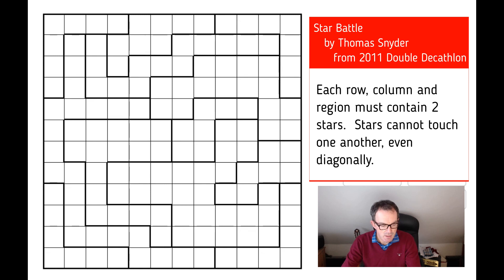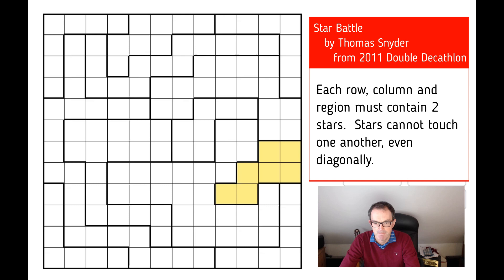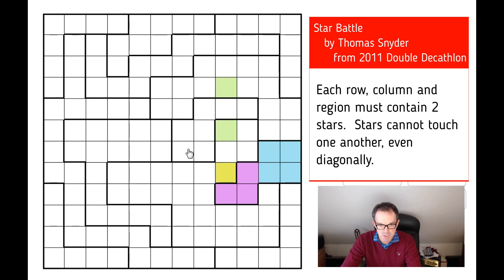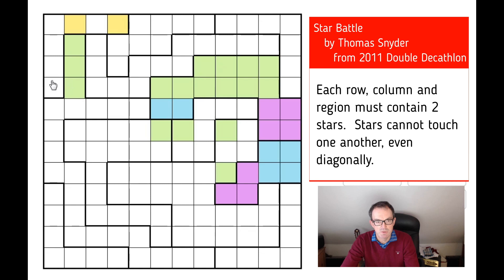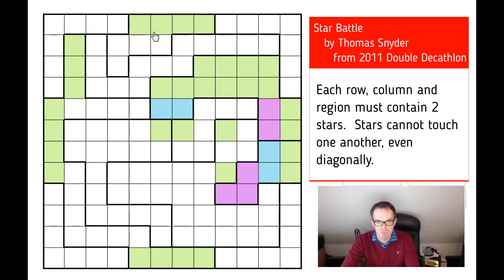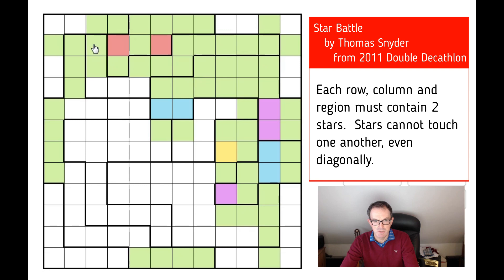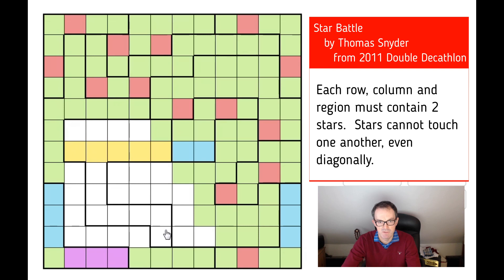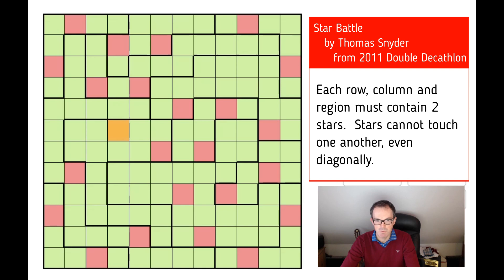Star Battle: Spotting The Trick